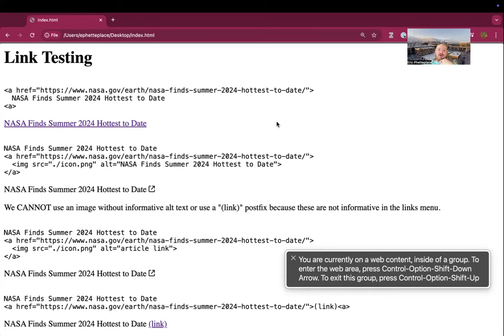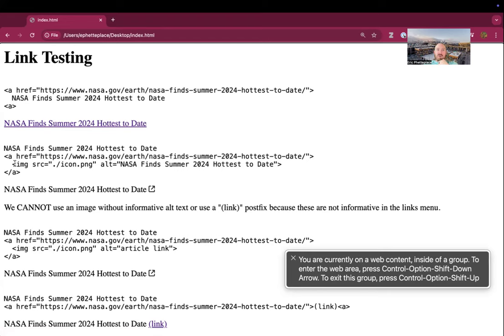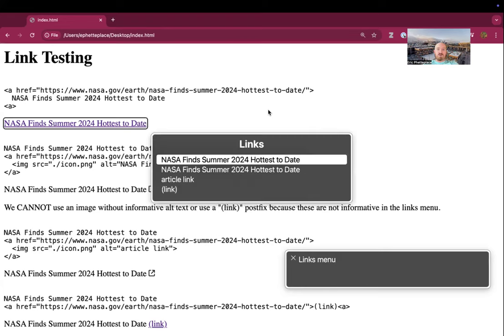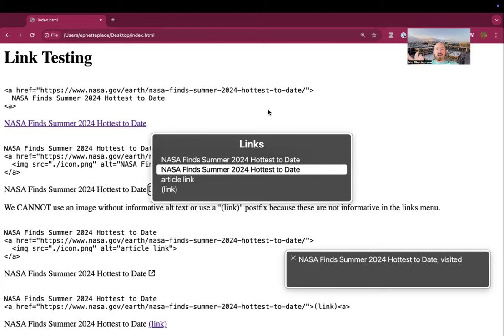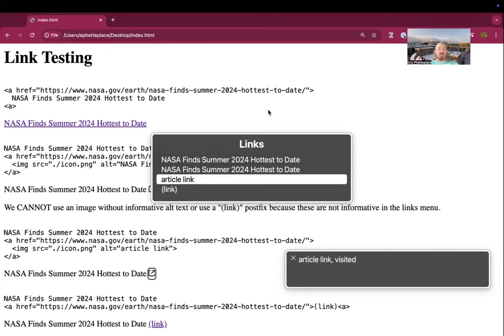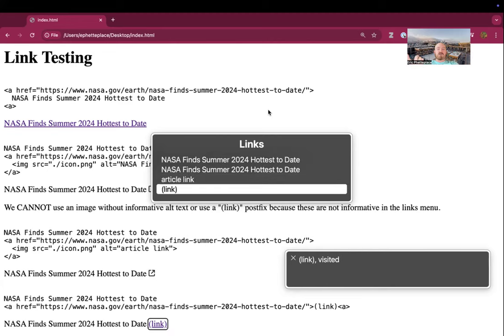Making hyperlinks work with screenreaders demonstration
This shows two ways to make HTML hyperlinks work with screenreaders and two ways that do not work. You can try out macOS Voiceover for yourself by going to System Settings - Accessibility - Voiceover.

Screenreaders have a links menu which skips over all links on a web page without reading the text in between. This is a very useful method of navigation for screenreader users. Therefore links should make sense _independent of their context_. Linked text should tell you where the link goes and linked images should have alt text that tell you where they go. Putting "(click here)" as link text or "icon" as image alt text is poor practice because it makes the screenreader's links menu less useful.